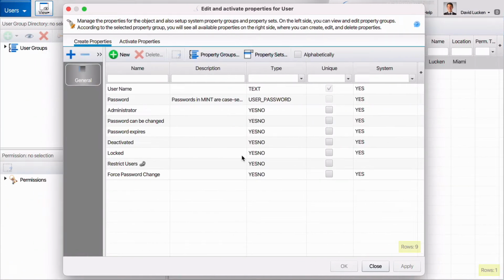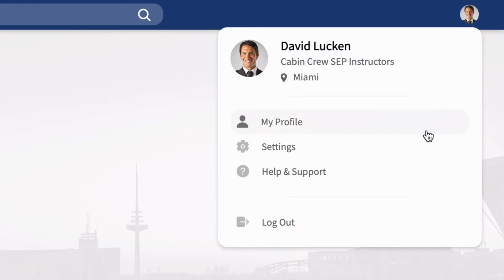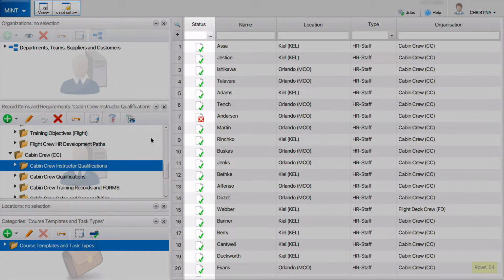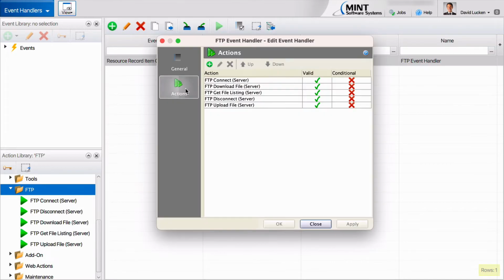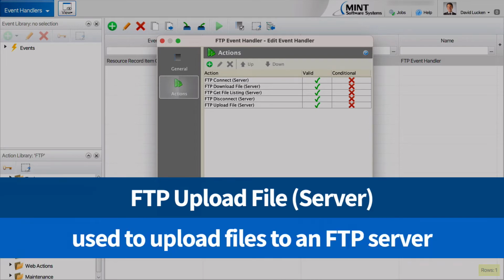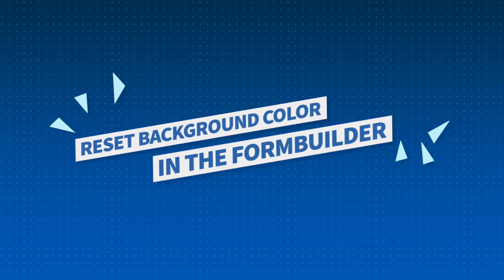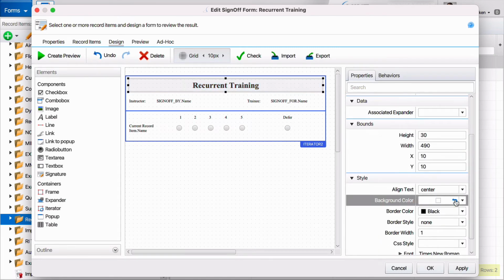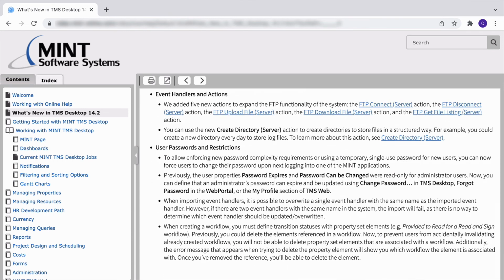New Features in v.14.2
In this video, you will learn the new features that come with v.14.2 of MINT.

The new features are the following:
* Allow admin password to expire or be changed
* Force change password on next login
* Show/Filter for multiple resource record Item statuses
* New FTP actions
* Reset background color in the FormBuilder
* Accessing a user-friendly email engine configuration page in MINT TMS Web